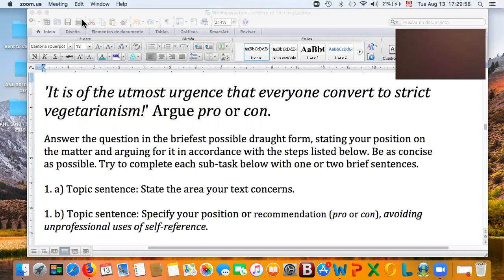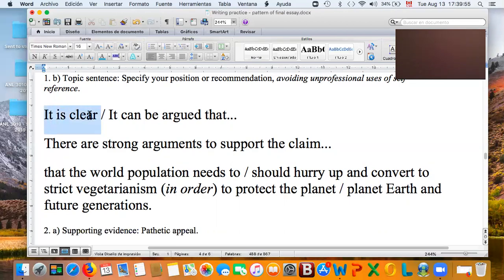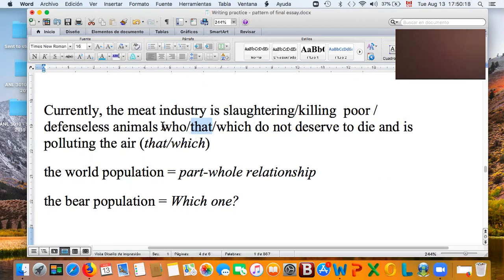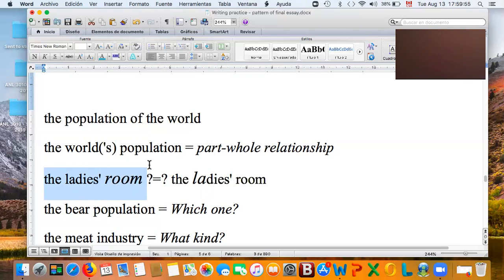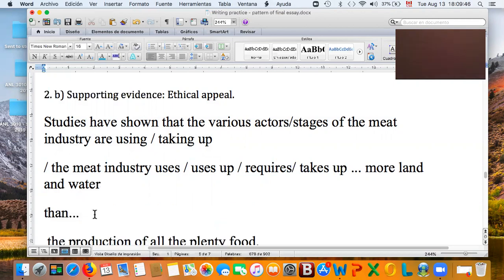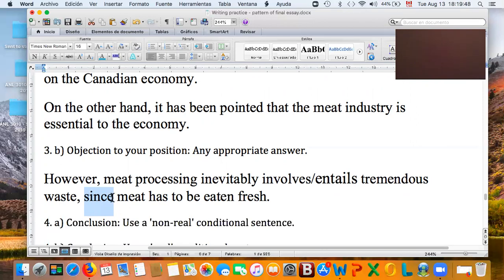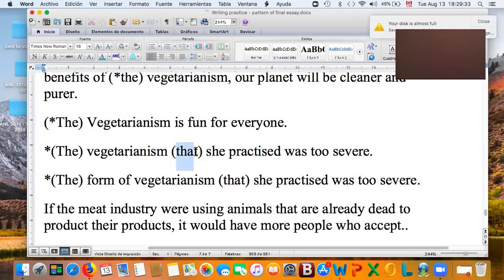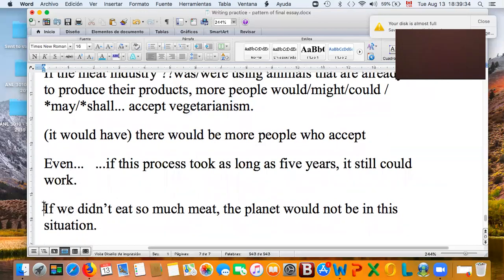Essay Outline practice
Another long-ish clip, this time showing the required steps in writing a persuasive or argumentative essay. A student's attempt at the genre is discussed ...in detail.